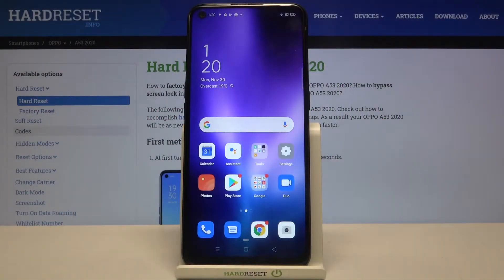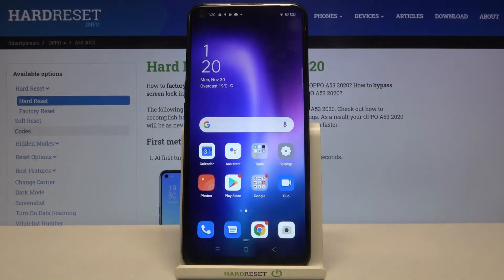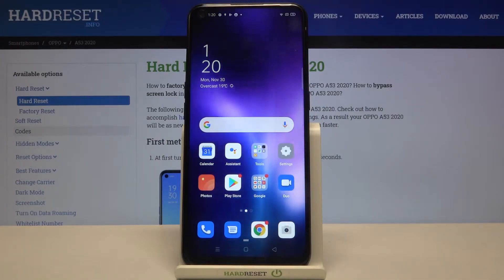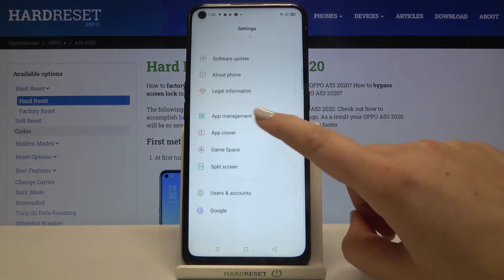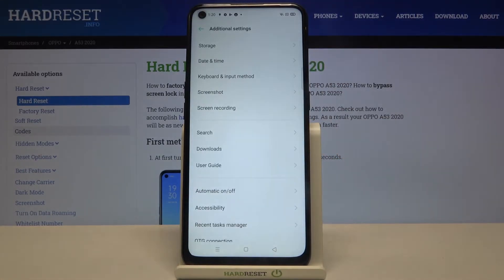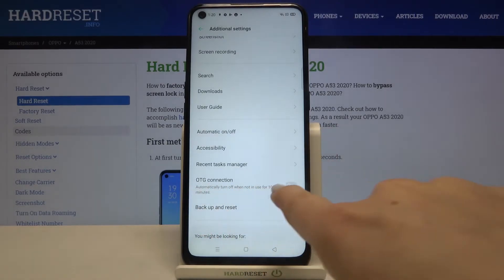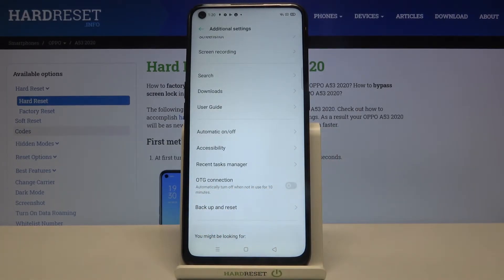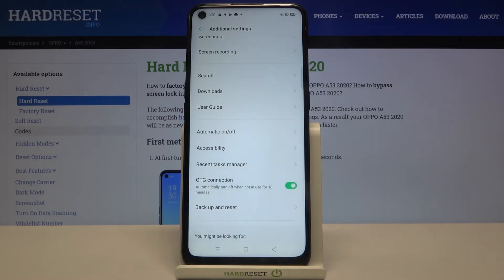How to Enable OTG Connection in OPPO A53 2020 – Developer Possibilities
Are you looking for a solution to allows you to connect OPPO A53 2020 with another device? Do you wonder how to enable and use OTG connection in OPPO A53 2020? We are coming with the tutorial, where we explain to you how to activate the OTG connection in OPPO A53 2020. If you are looking for a setting that provides you to connect devices such as a printer, computer, mouse, keyboard, or any different to OPPO A53 2020, follow the above instructions and smoothly get access to the developer features and allow OTG connection in your Oppo device smoothly. Let’s use the above tutorial and activate developer possibilities to allow OTG connection in your Oppo smartphone. Visit our HardReset.info YT channel and discover many useful tutorials for OPPO A53 2020.

How to turn on OTG Connection on OPPO A53 2020? How to allow OTG Connection in OPPO A53 2020? How to enable OTG connection in OPPO A53 2020? How to switch on OTG Function on OPPO A53 2020? How enable OTG on Android? How to enter Developer Mode on OPPO A53 2020? How to open Developer Mode on OPPO A53 2020? How to use USB OTG Connection ON OPPO A53 2020? How to enable USB OTG Connection on OPPO A53 2020? How to connect OPPO A53 2020 to another device via USB?